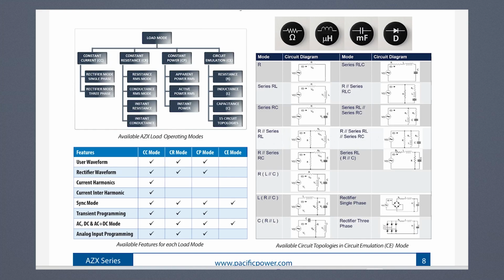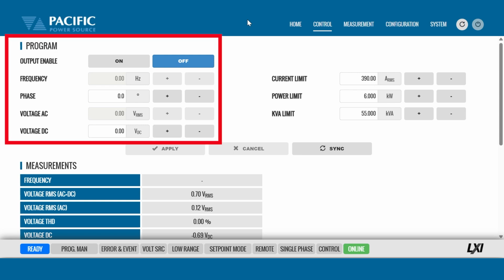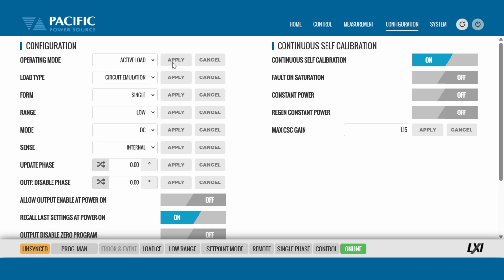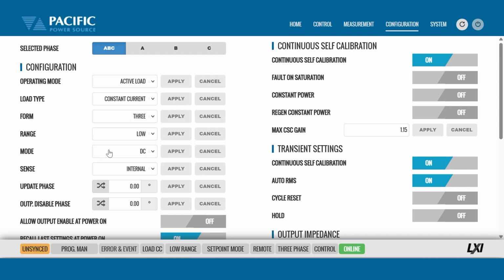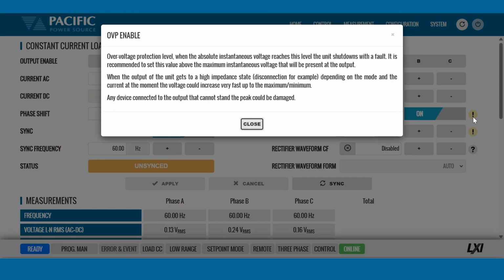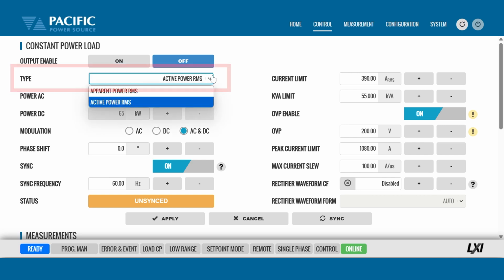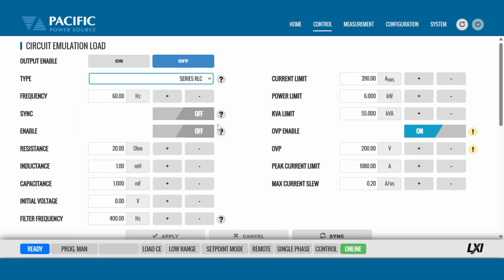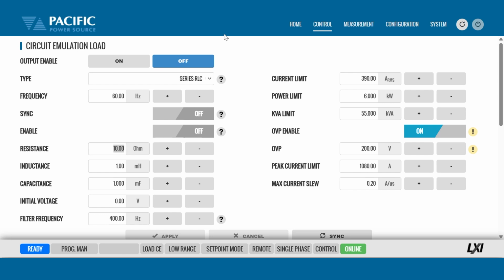55 kVA/kW Electric Load Overview - Pacific Power 3550AZX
This video is on the load capabilities of the Pacific Power 3550AZX. Rent the 3550AZX:

The video begins with an overview of the capabilities of the load, including the different load modes and maximum values. These include capabilities for constant current (CC), constant resistance (CR), constant power (CP), and circuit emulation (CE) with varying features.

Next, time is spent on the web-based software from Pacific Power, where how to change operating modes, select different load types, and adjust criteria is shown. During this section criteria is changed for both the constant current and constant power modes.

0:00 - Introduction & Opening Remarks
1:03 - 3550AZX Load Capabilities Overview
1:53 - Changing Modes & Types on Configuration Page
3:59 - Constant Current (CC) Load Program Page
5:00 - Constant Power (CP) Load Overview
6:21 - Circuit Emulation Load Overview
7:38 - Closing Remarks